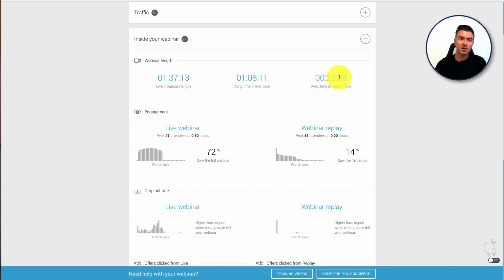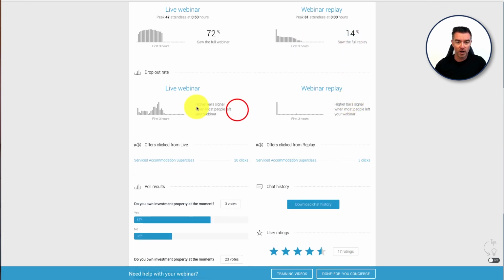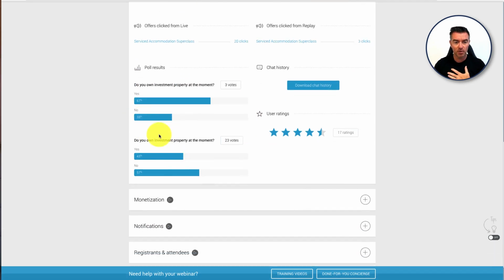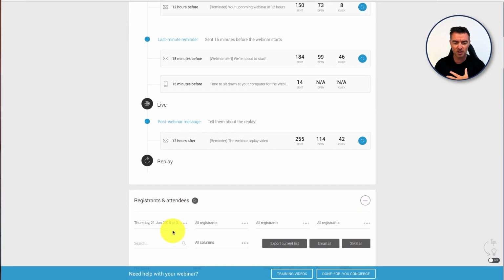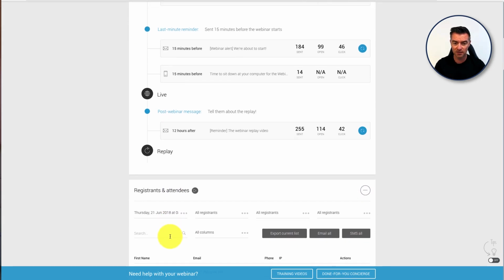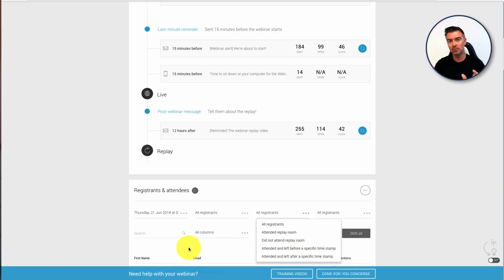How to use Webinarjams Webinar Analytics